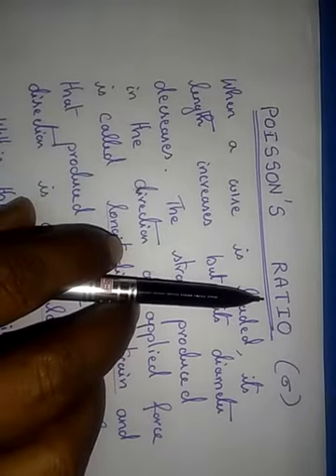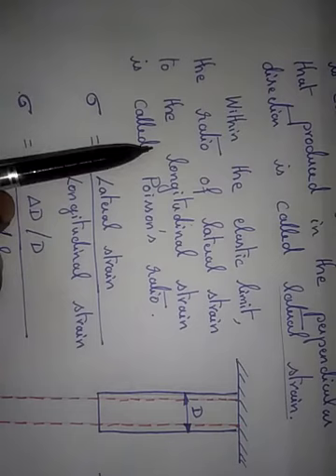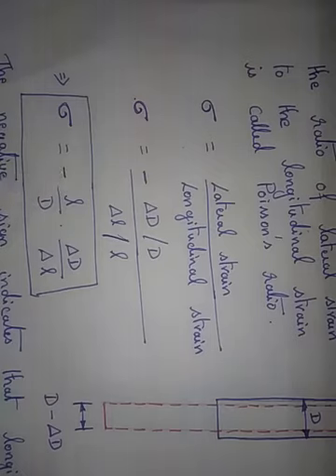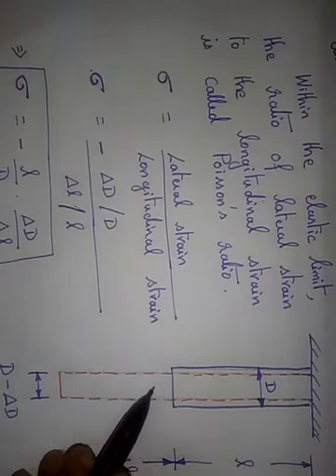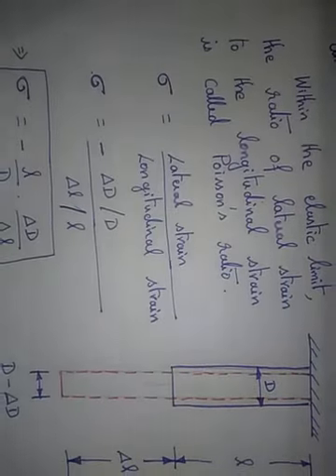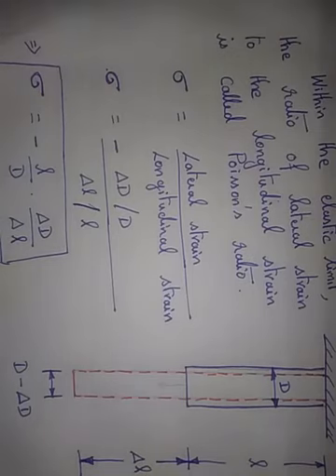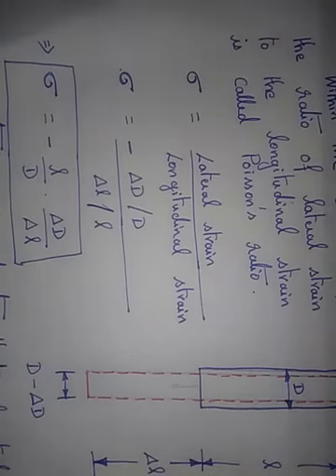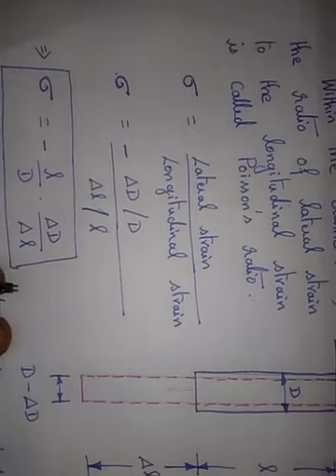Poisson's Ratio ( class 11)